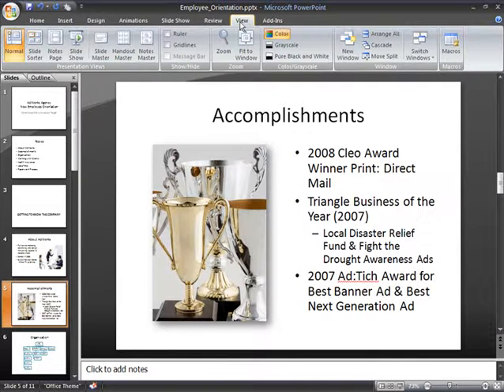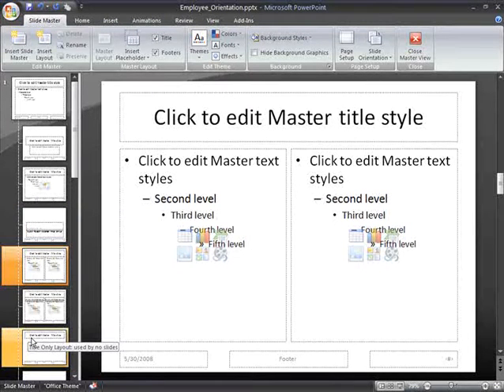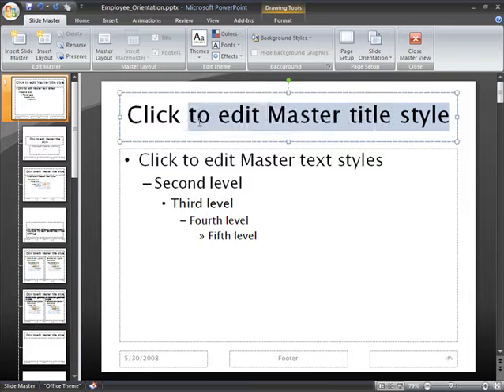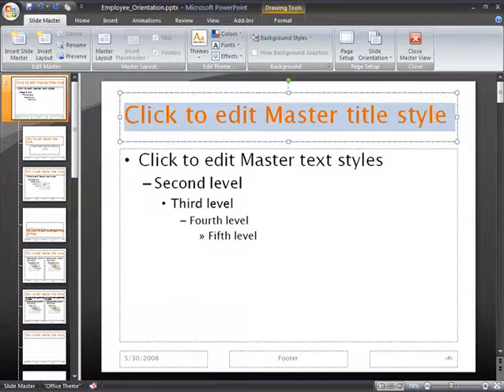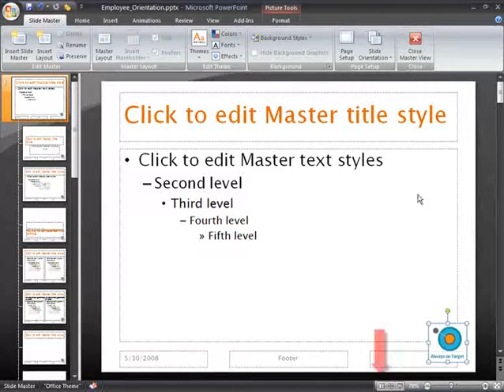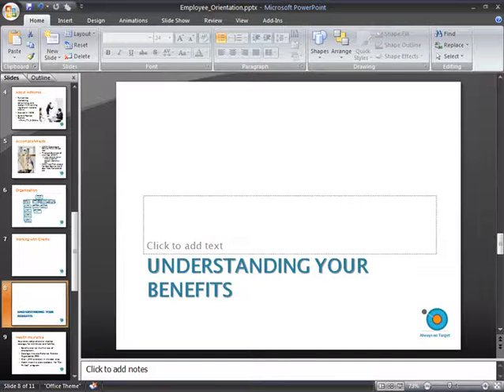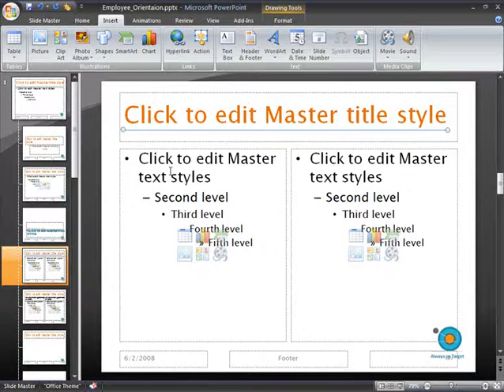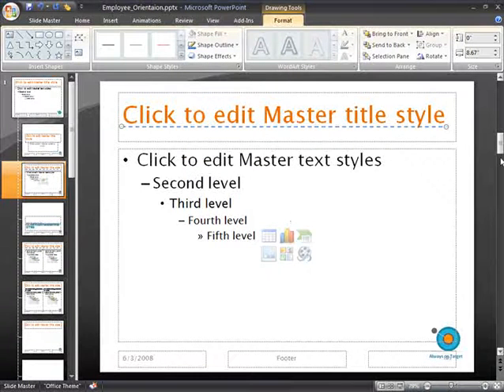PowerPoint 2007: Using the Slide Master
Each time you apply a new theme to your slides, a slide master appears in the background. It stores information about the theme such as font style, colors, effects, placeholder size, text alignment, and more. The slide master allows you to easily make changes to all slides or a specific slide layout.

In this lesson, you will learn how to use the slide master view to apply changes to the slide master and supporting layouts.

The easiest way to make the same change to all slides or slides that use a specific layout is to change the slide master, also called the master slide. For example, imagine that you like a theme, but want to change a specific design element of the theme. You may want a different bullet style, slide titles that are center-aligned instead of left-aligned, or an accent line under each slide title. You can quickly make these changes and more by modifying the slide master.

It includes instructional text, informational graphics, examples, and even interactives for you to practice and apply what you've learned.